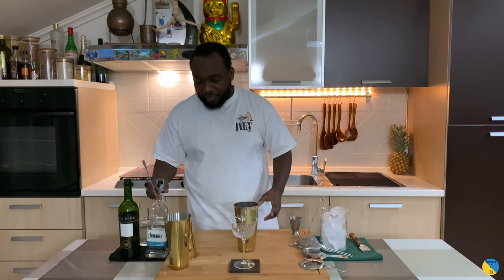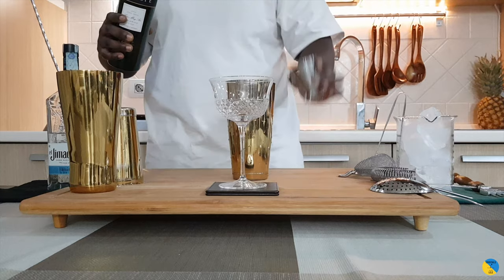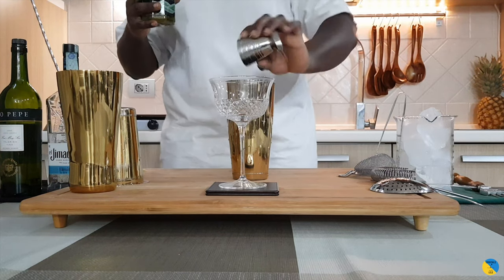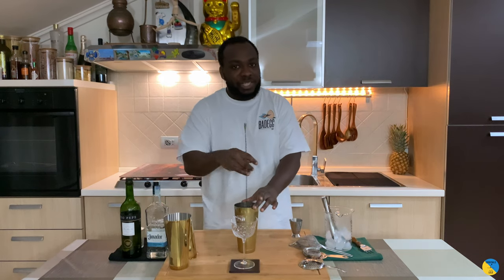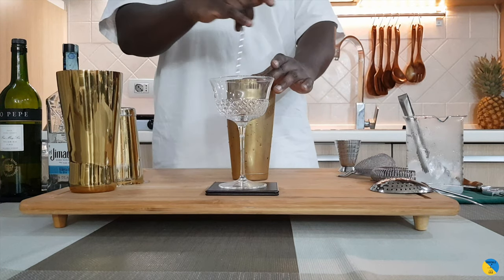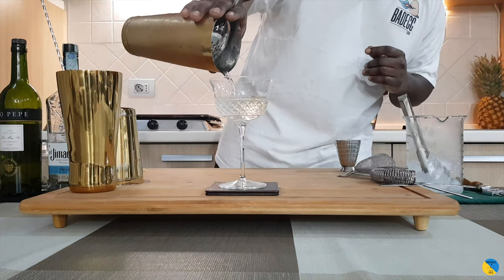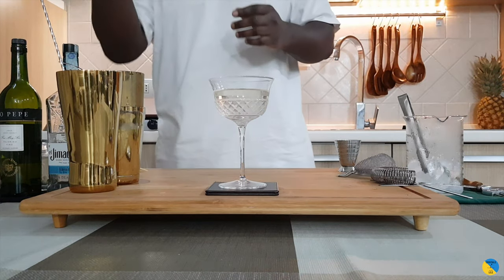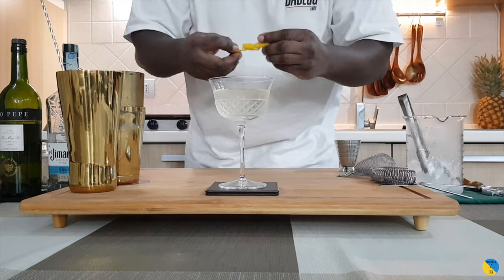How to make a SALTECCA with LELE | COCKTAIL with TEQUILA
⏬ INFO ⏬
INGREDIENTS:

60ml Tequila Blanco
15ml Fino Sherry
5ml Pickle Brine
15ml Gomme

Garnish:
1 Lemon Peel